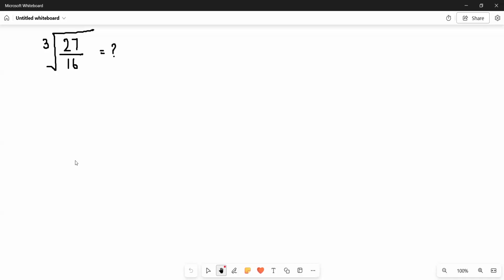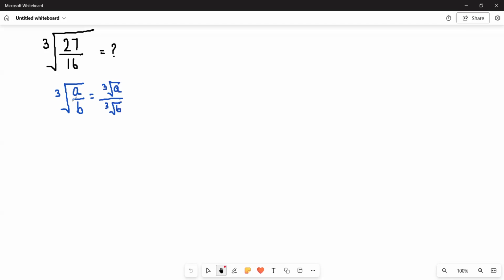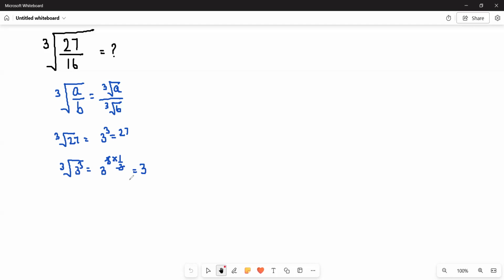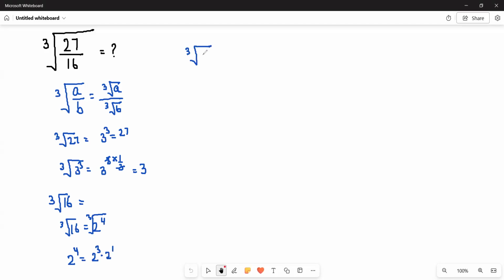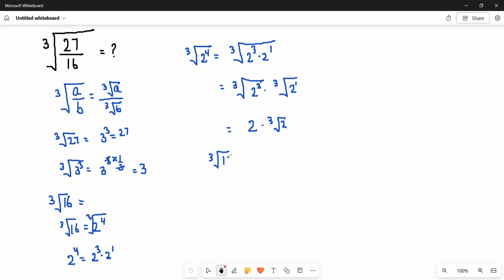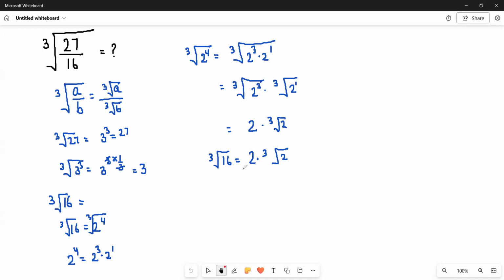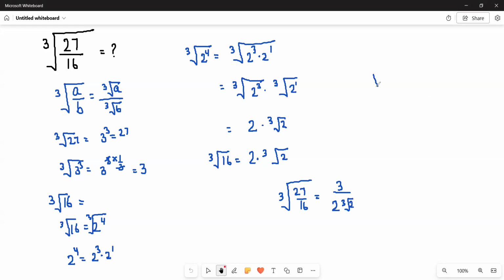Think You’re Good at Math? Try Simplifying The Cube Root (27/16) Without A CALCULATOR!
In this video, we’ll simplify a tricky radical expression:
The Cube Root (27/16)
Many students miss problems like this because they’re not sure how to handle cube roots of fractions. I’ll break it down step by step so you’ll learn:
✅ How to simplify cube roots of fractions
✅ The relationship between cube roots and exponents
✅ Common mistakes to avoid when working with radicals
✅ How to check your answer for accuracy
This type of problem is excellent practice for Algebra 1, Algebra 2, and standardized test prep (SAT, ACT, GED).
Perfect for:
• Middle & High School Algebra Students
• Homeschoolers reviewing radicals & cube roots
• Test Prep for SAT, ACT, GED, and more